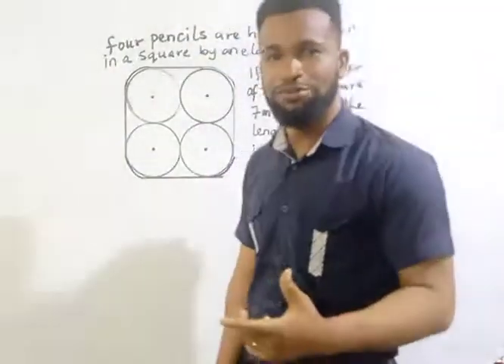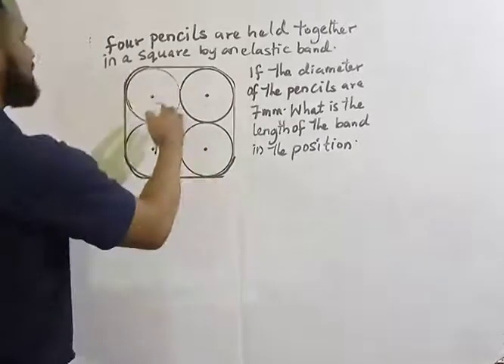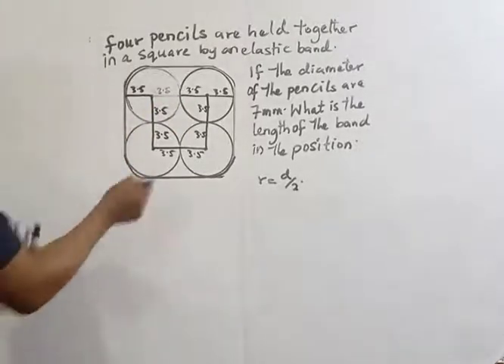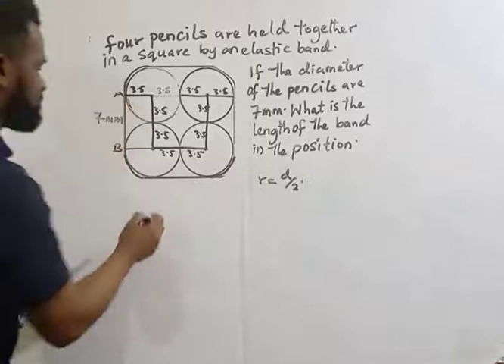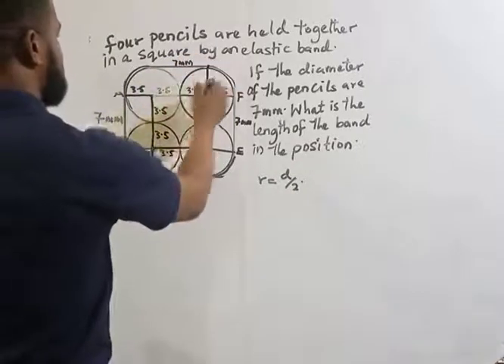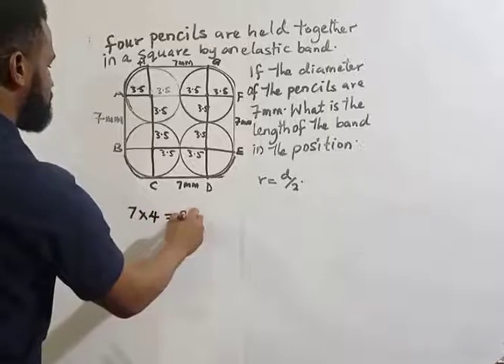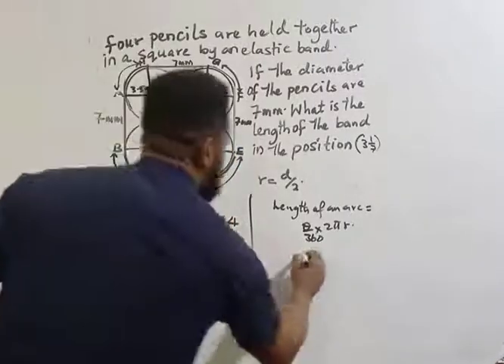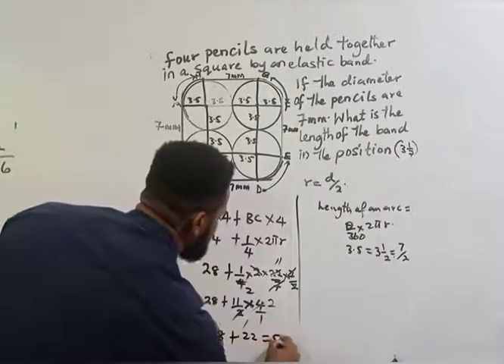Perimeter Of an Elastic Band Holding Four Pencils Together. Waec, Neco, Igcse, Sat. Radius.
Circle
perimeter of a circle.
Diameter of a circle.
radius of a circle.
Circumference of a circle.
length of an arc.
Semi-circle.